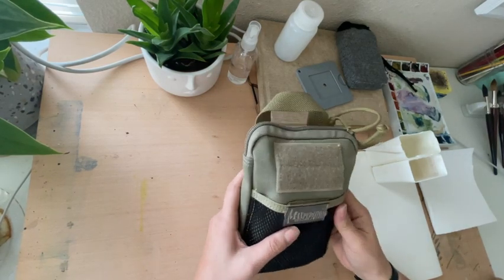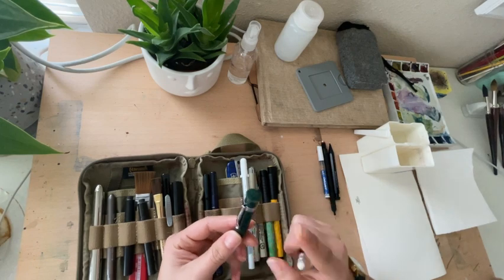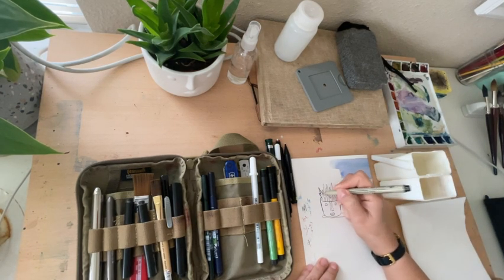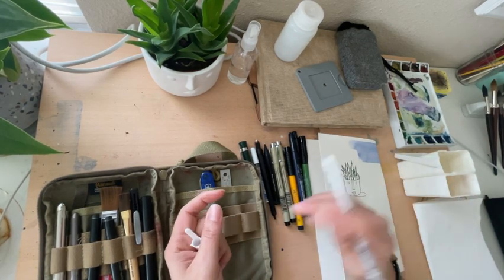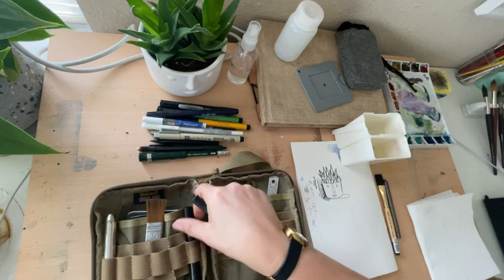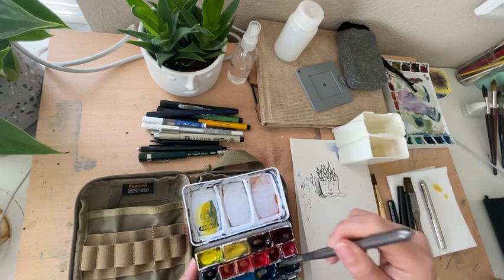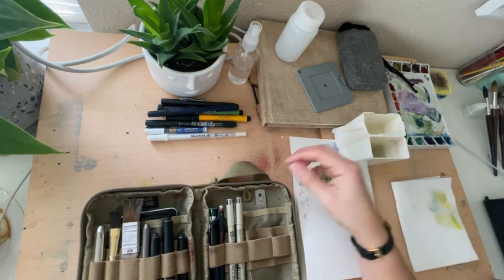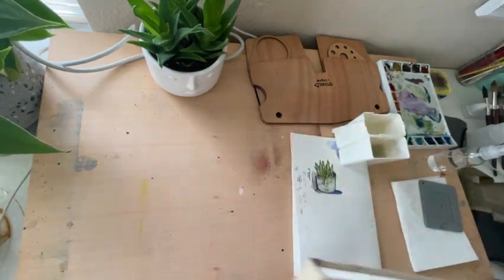MY TRAVEL ART KIT - Whats in my art bag | My Favorite Art Supplies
Here's a list of all the products and where you can food them on Amazon!
- EDC organizer
- Rotring 600 Mechanical Pencil
- Faber-Castell Perfect Pencil Castell 9000
- Kaweco Special S Mechanical Pencil
- Uni-Ball Signo White Gel Pen
- Faber-Castell PITT Artist Brush Pen
- SAKURA Pigma Micron Fineliner Pens
- 6 Inch Stainless Steel Ruler
- Short travel watercolor brush
- Grey Matters Pocket Watercolor brush size 8
- Da Vinci Travel Watercolor Brushes
- Da Vinci Watercolor Series 5080 Size 20
- Escoda 1526 Ultimo Series Artist Watercolor Travel 6 Brush Set
- Schmincke horadam 12 pan watercolor set